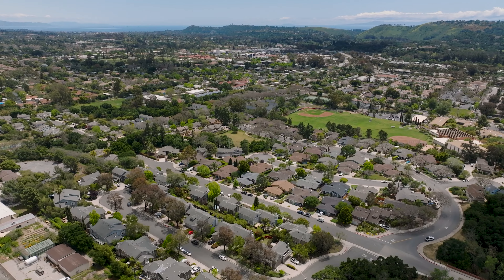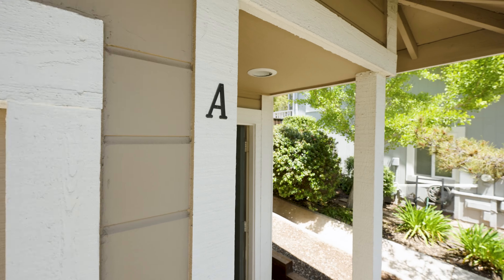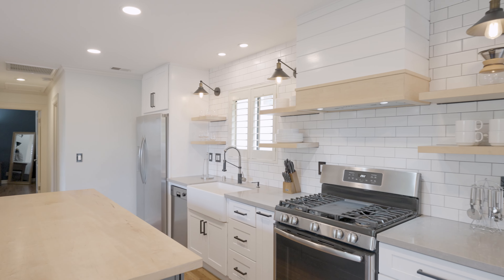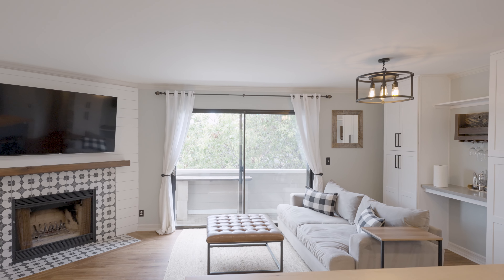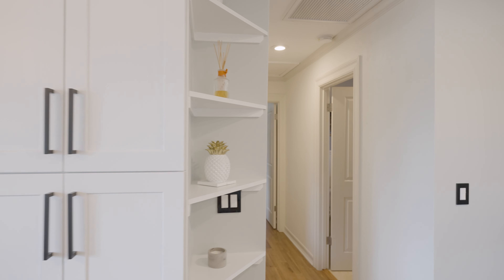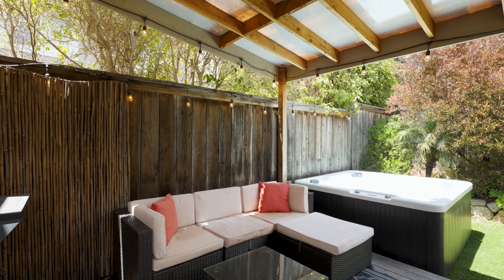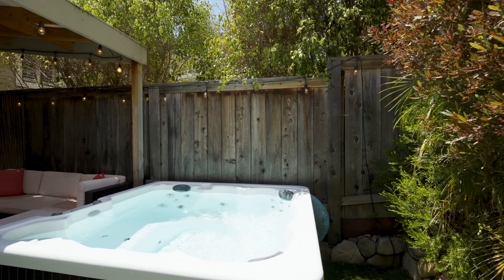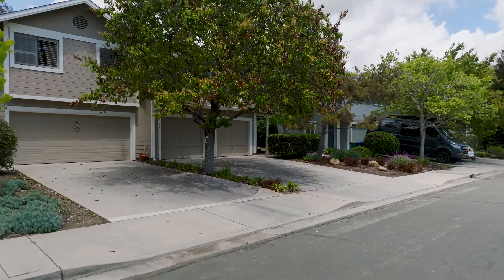4022 Primavera Rd Unit A, Santa Barbara, CA 93110 | Presented by Zia Group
Enjoy this stylish, centrally-located, turn-key condo that lives like a single family home! The property offers numerous renovations including an open floor plan, custom fireplace surround and mantle, newer furnace and ducting, bathroom updates, and more! The remodeled kitchen is a chef's dream with a modern sleek design, custom maple shelves, modern fixtures, and quartz countertops. Complete with a 2-car garage, in-unit laundry, and spacious primary bedroom with en-suite bath. The home also boasts luxury vinyl floors, plantation shutters, and crown molding throughout. The backyard is perfect for enjoying Santa Barbara year round with a covered deck, hot tub, and outdoor shower. Less than 1 mile from excellent schools, close to upper state street, and minutes from the beach, don't miss this incredible opportunity.

Item ID:
34151130

Item Purchase Code:
c348fea8-9170-4e26-80c3-5eb2efdf0fc4

Purchase Date:
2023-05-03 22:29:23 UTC